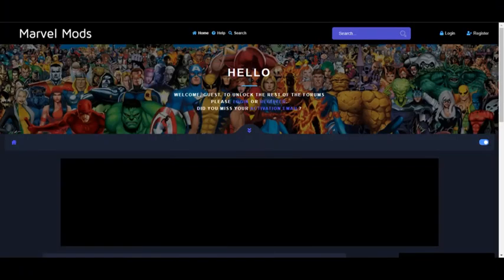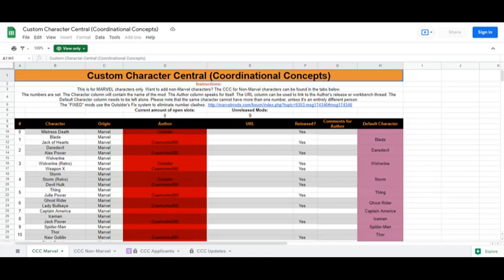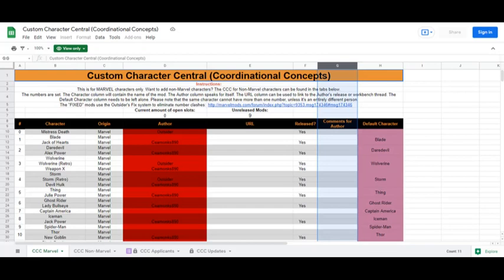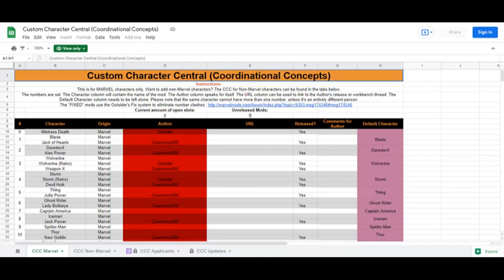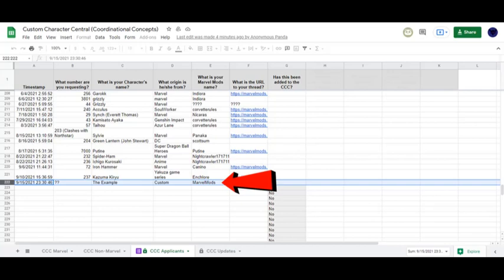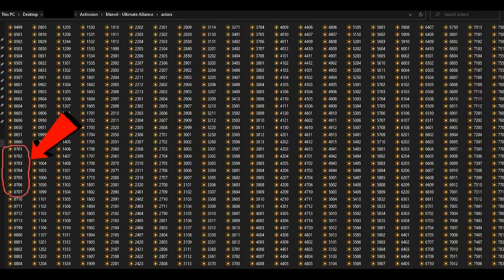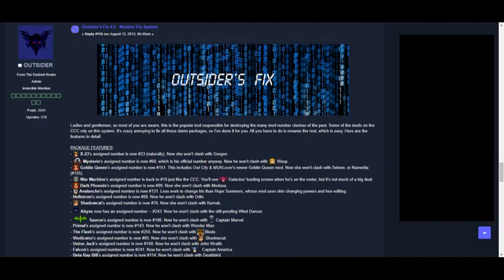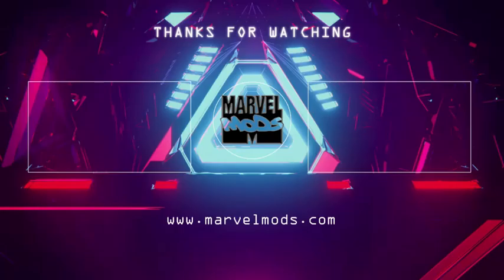Custom Character Central Tutorial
This video teaches you about the Custom Character Central (CCC), and how it works. It's an effective tool that eliminates otherwise harmful and unnecessary clashes. Perfect for modders, new and veteran alike!